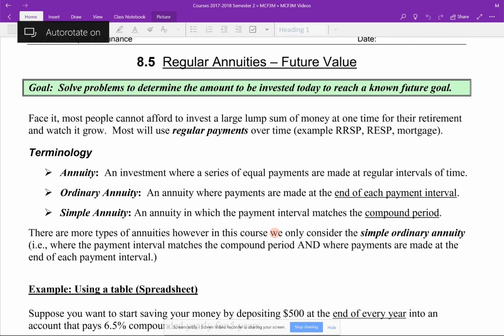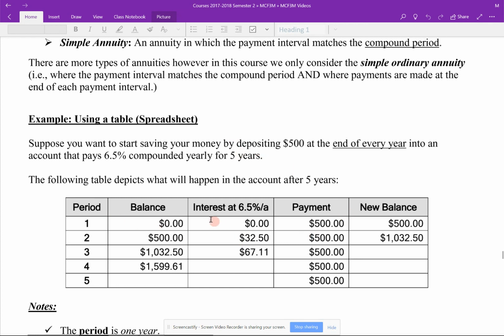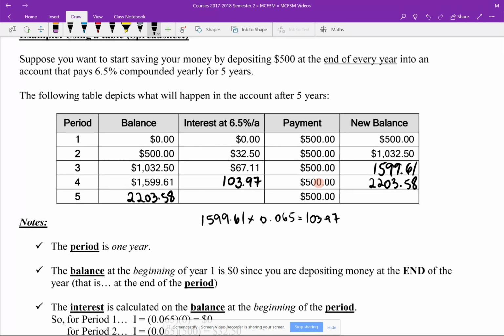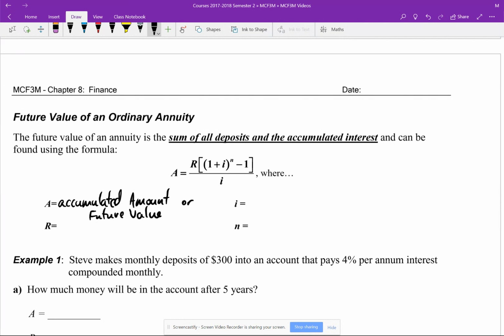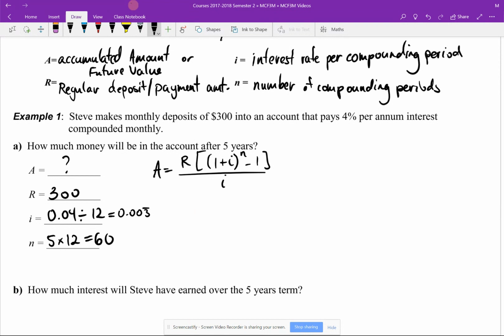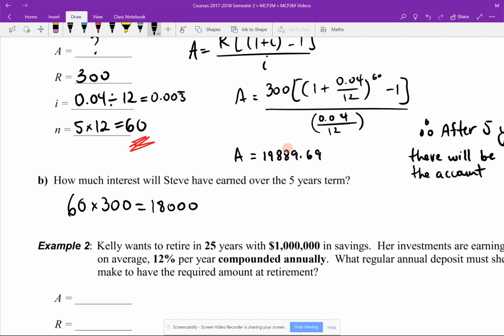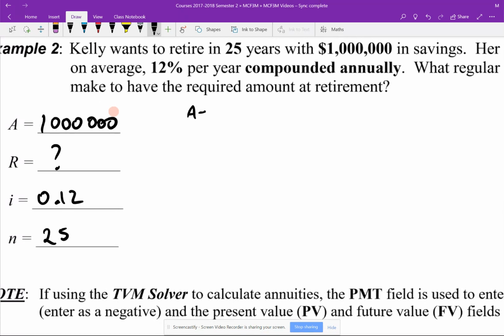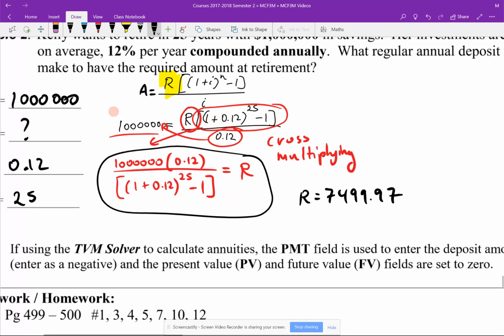MCF3M 8 5 Regular Annuities Future Value